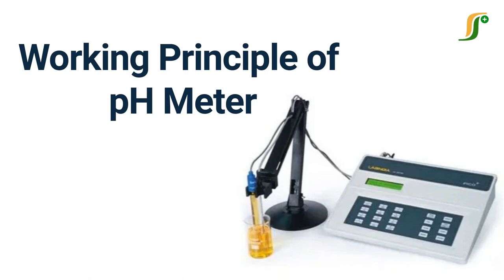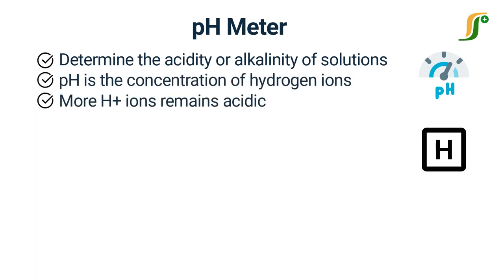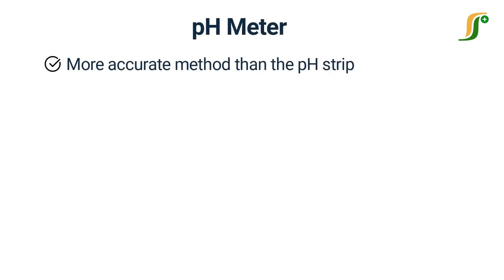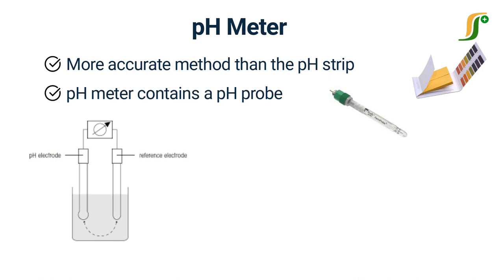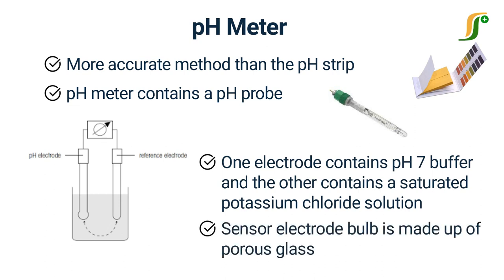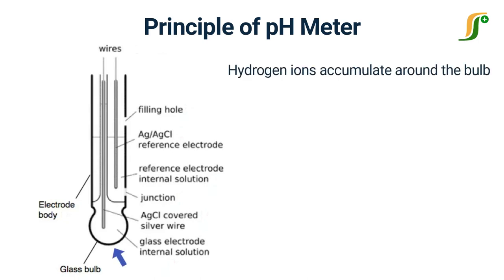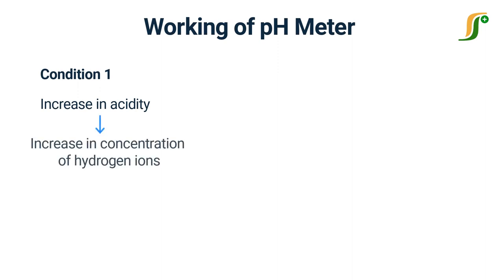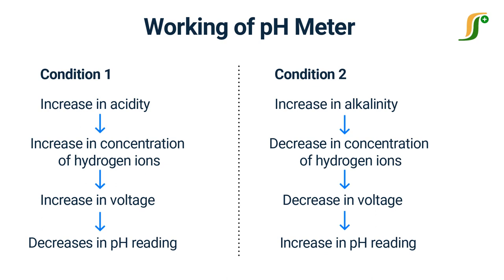Working Principle of pH Meter | Types of pH Meter | pH Electrode Working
In this video, we will explore the working principle of pH meters, which are widely used in various industries, research laboratories, and schools to measure the acidity or alkalinity of a solution. We will discuss the construction of pH meters, the role of pH electrodes, and the various factors that affect pH measurements. Additionally, we will demonstrate how to calibrate and use a pH meter to obtain accurate readings. This video is suitable for students, researchers, and professionals who want to understand the science behind pH measurement.